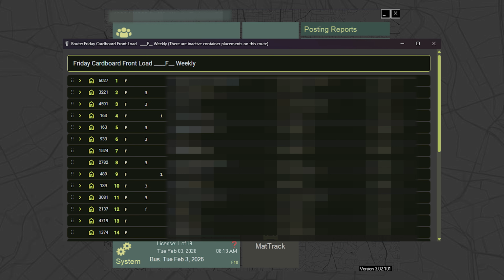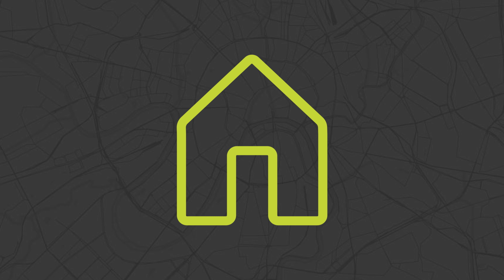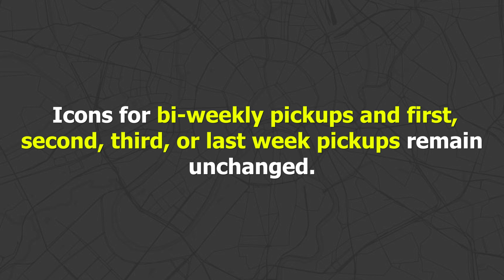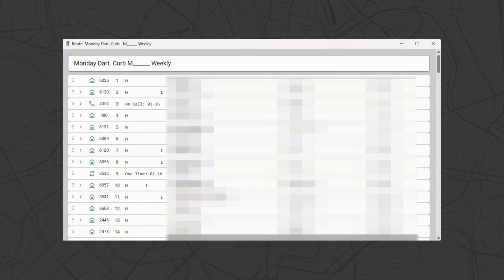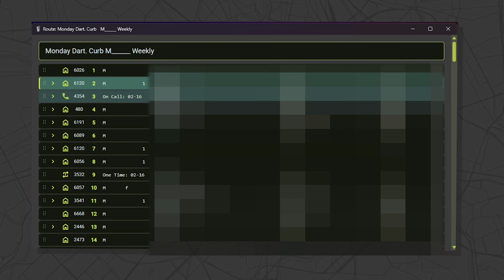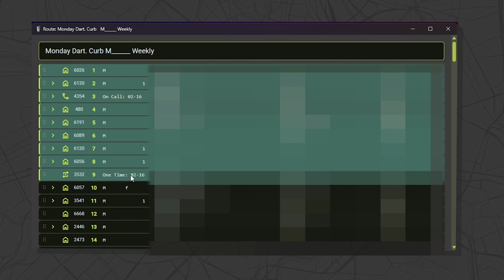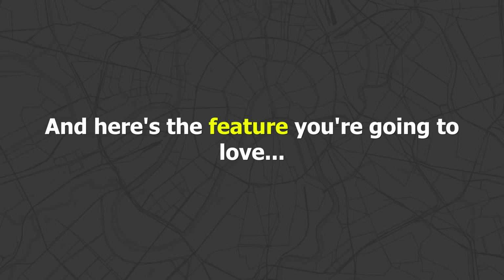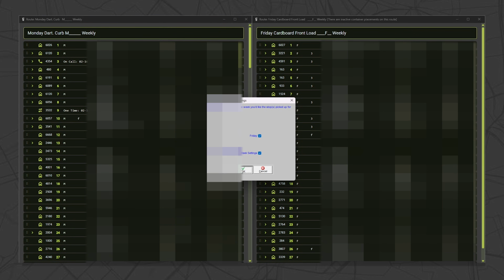Trash Flow's Updated Routing Screen- Industry Leading Waste Hauling Software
Take a look at Trash Flow's new and improved Routing Screen!